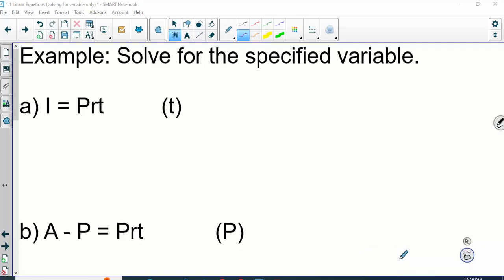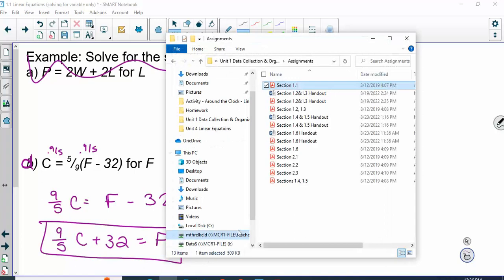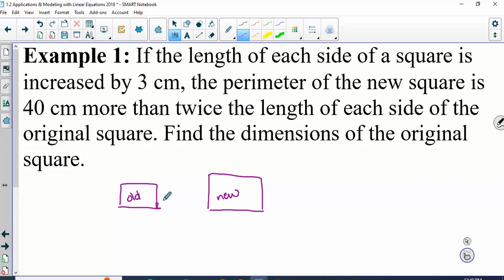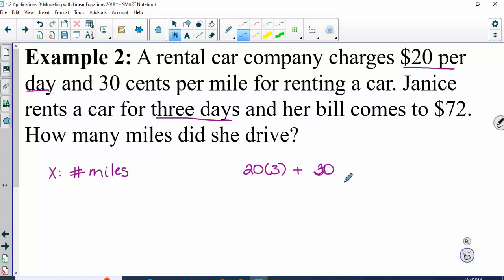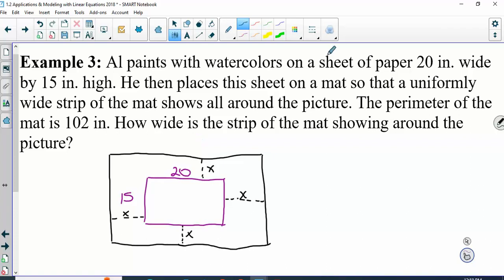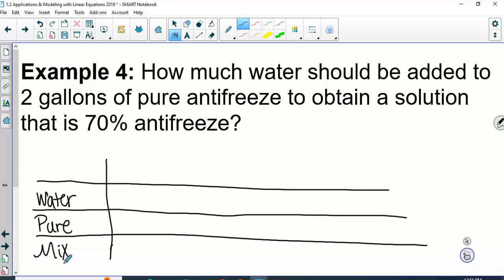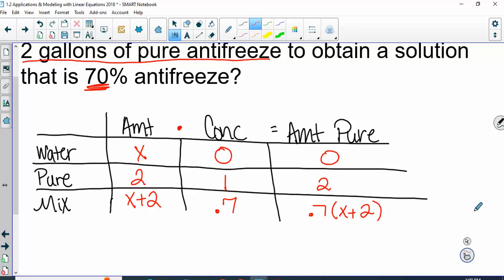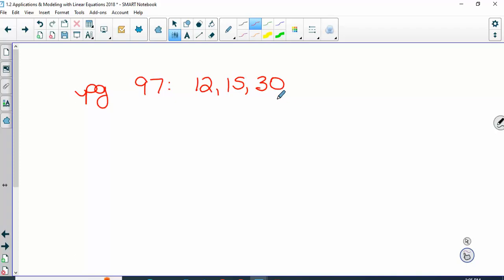Section 1 2 Aug 22